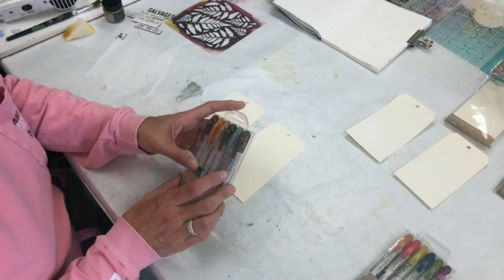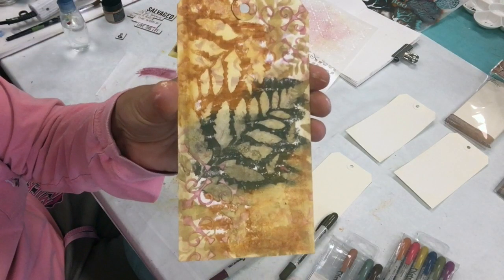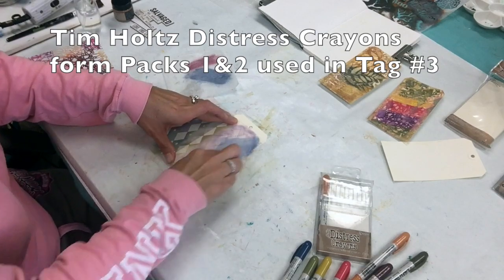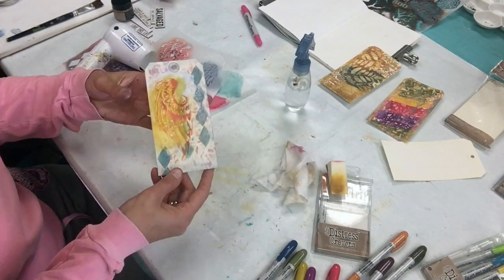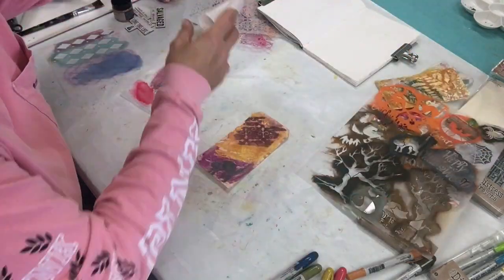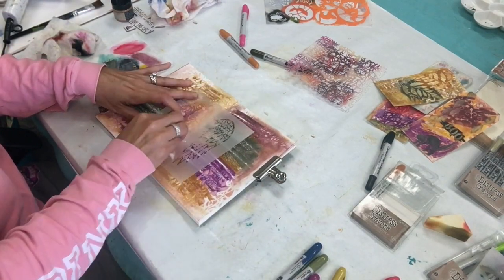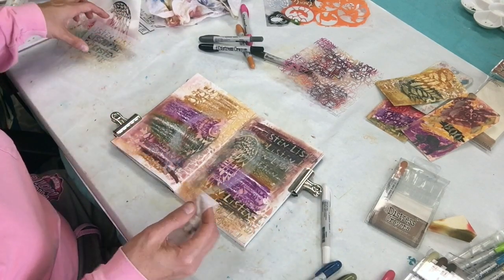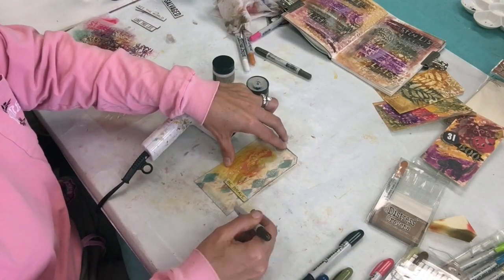Sherry Canino for the StencilGirl & Tim Holtz Blog Hop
Hi I'm Sherry Canino of Canino's Artistic Cafe and StencilGirl Creative Team Member
Come along with me while I create in fast forward with voice over details on what I'm doing, to create 4 art tags and a 2 page art journal spread start to finish. Using StencilGirl Stencils and Featuring Tim Holtz Distress Crayons - Other Tim Holtz Products used as well.  All details on products used below

Etsy Shop

Stencils used in todays projects:
I have added links to my blog post for your convenience you can visit that here:
Halloween by Jessica Sporn
Ferns 6 Stencil by Cecilia Swatton
Large Diamonds 6 by Andrew Borloz
New Orleans by Nathalie Kalbach
MB Makes Marks Marker Stencil by MaryBeth Shaw
Baby Angel Wings by Kristie Taylor
Listen by Cat Kerr
Tim Holtz Products used:

Distress crayons sets 1, 2, 3 and 10
Idea-ology Halloween ephemera pack
Idea-ology Quote Chips